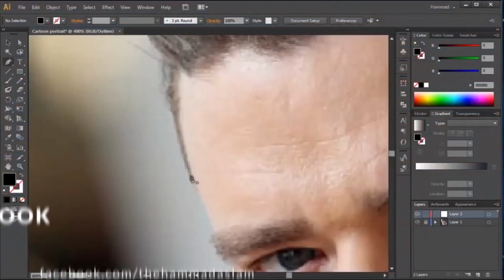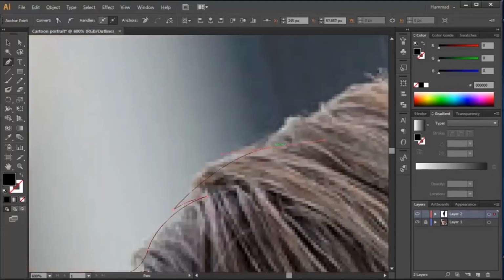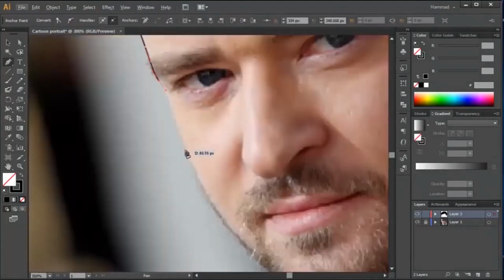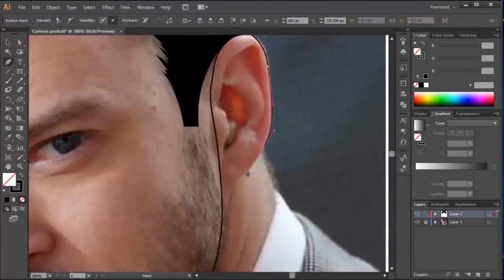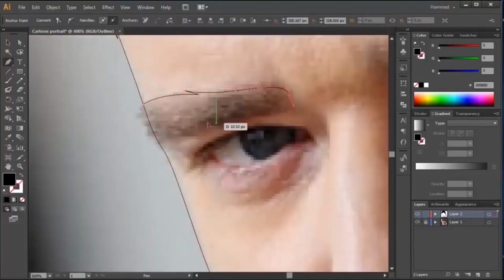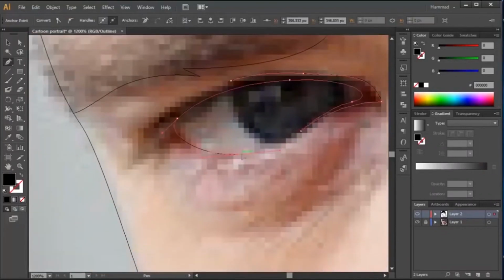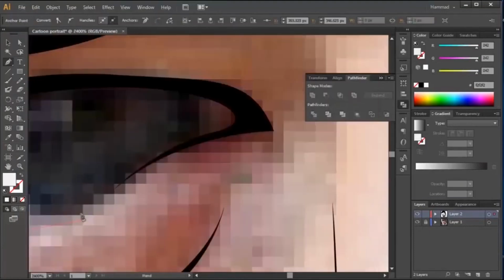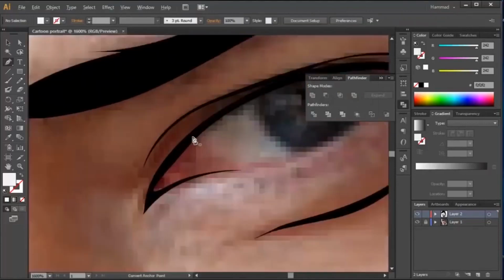1/2 Easy Vector Portrait Tutorial in Adobe Illustrator for Non-Artists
Seasoned Graphic Designer based in Rawalpindi and Islamabad. Do you have a story to tell? A story about your business, your products, or your services? If so, I'm here to help you bring that story to life through design. Seasoned Graphic Designer based in Rawalpindi and Islamabad. Do you have a story to tell? A story about your business, your products, or your services? If so, I'm here to help you bring that story to life through design. Welcome to my easy vector portrait tutorial in Adobe Illustrator! In this video, I'll show you step-by-step how to create a stunning vector portrait, even if you don't consider yourself an artist.

We'll start by selecting a suitable reference photo and setting it up as a guide layer in Illustrator. Then, we'll use basic shape tools and the pen tool to trace the outlines of the portrait and add details, such as the eyes, nose, and mouth. We'll also cover some tips and tricks for creating realistic skin tones and hair textures using gradients and blending modes.

Whether you're a beginner or just looking to improve your vector illustration skills, this tutorial is for you. By the end of the video, you'll have a beautiful vector portrait that you can use for digital art, social media, or other creative projects.

So grab your copy of Adobe Illustrator and let's get started!

MY GEAR:
DSLR Camera
Mic Stand